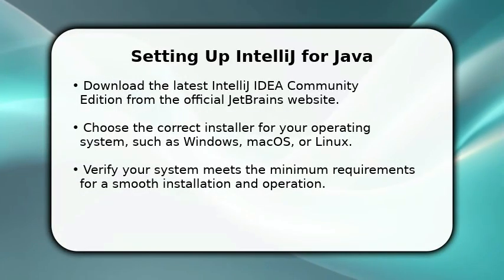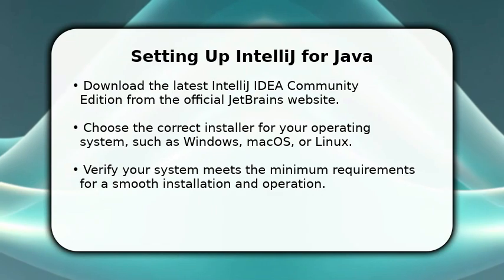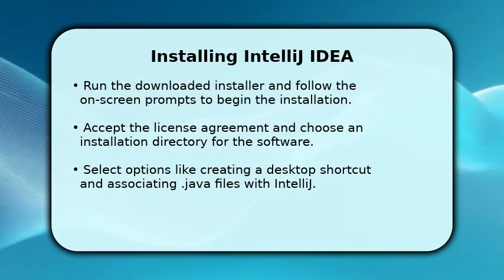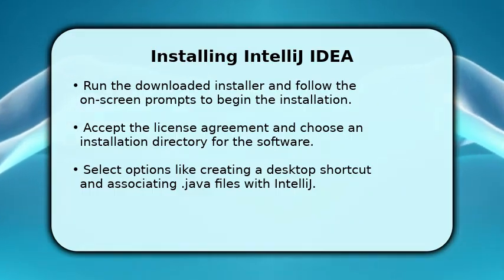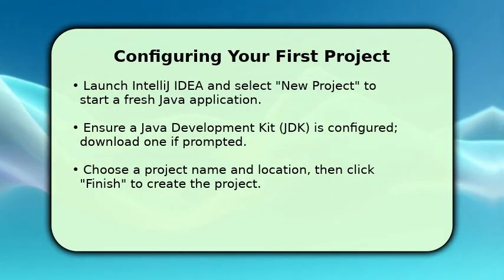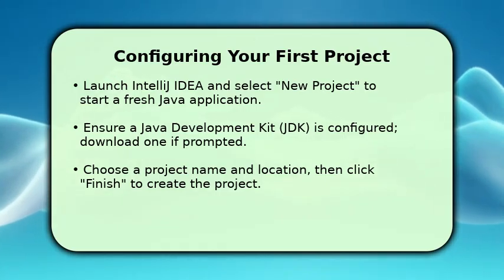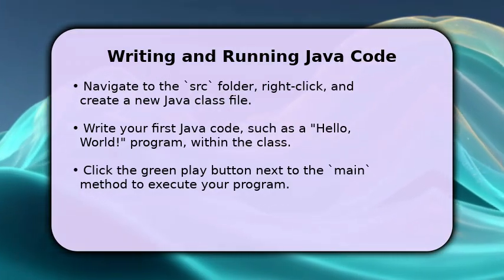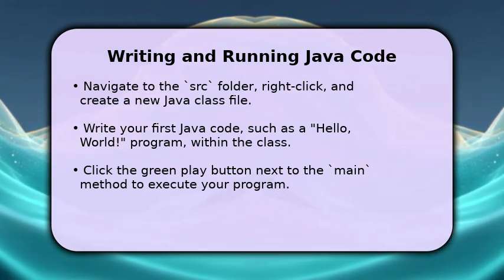How to Setup Java in IntelliJ - Step by Step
▸ (s) In this video, we will take you through a step-by-step guide on how to set up Java in IntelliJ. From downloading and installing the necessary software to configuring your project settings, we cover everything you need to know to get started with Java development using IntelliJ. Whether you're a beginner or an experienced developer, this video is perfect for anyone looking to learn how to use IntelliJ for Java development.